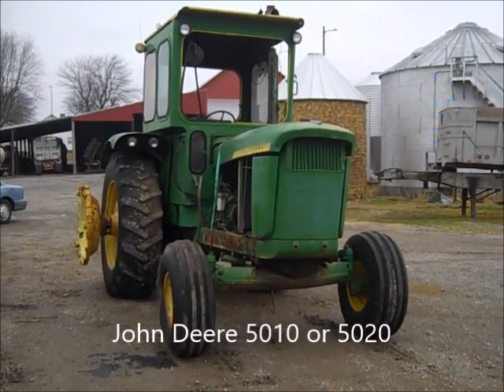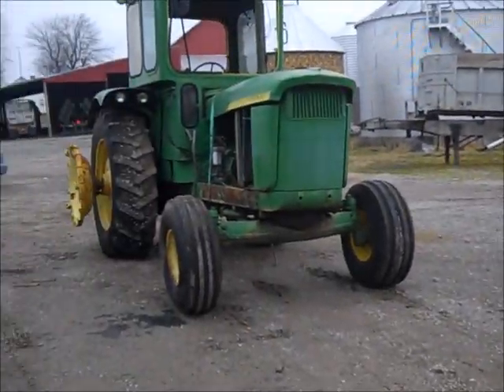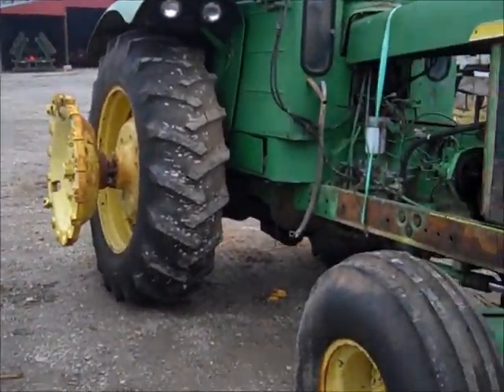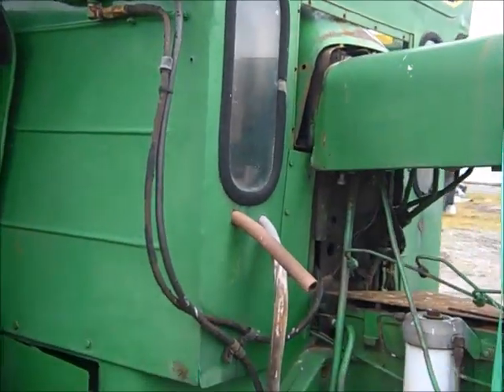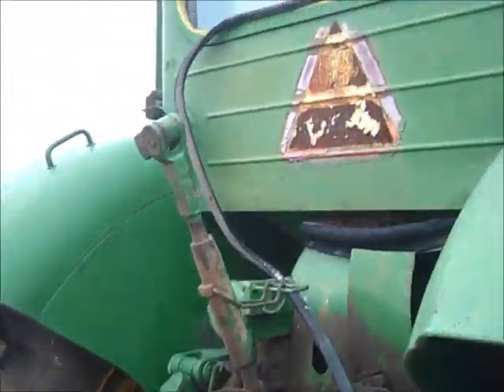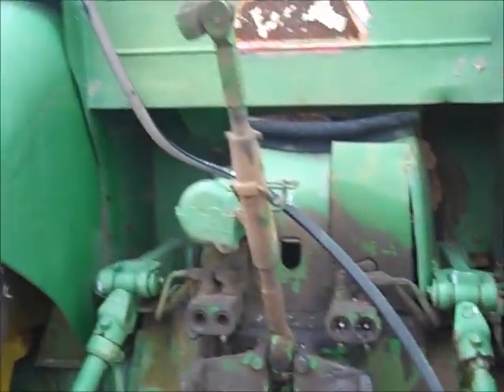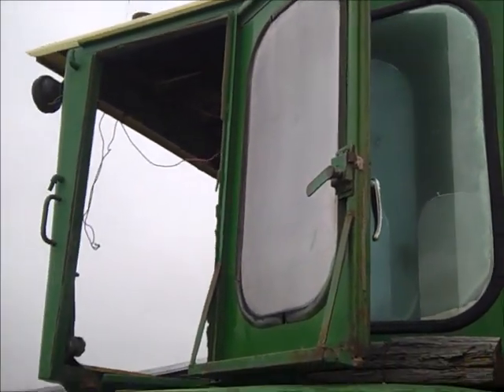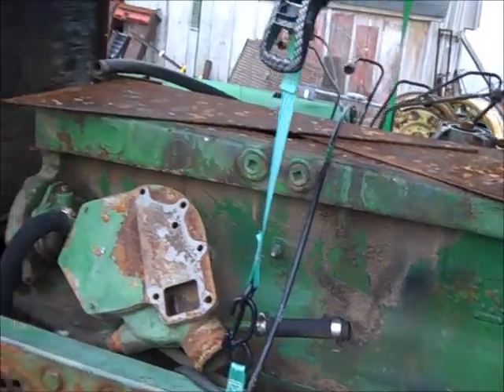Can we fix it 12 8 2022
My boys Don and Jim will be fixing this old tractor, and I will try to get some video along the way.